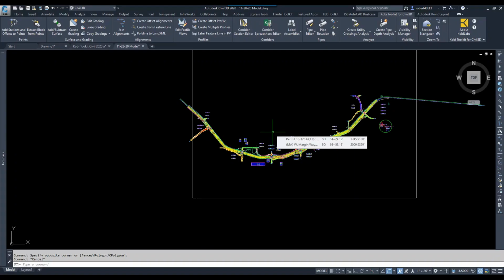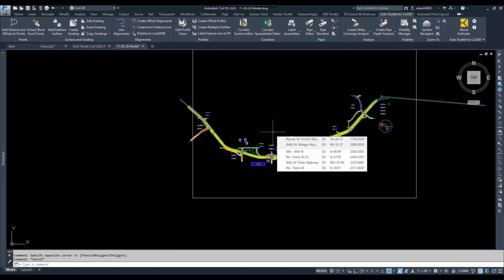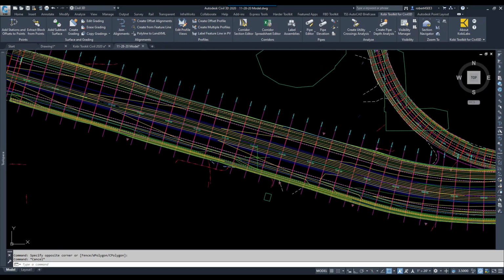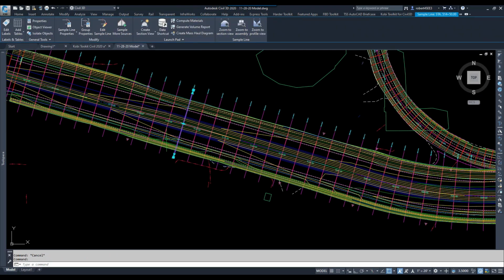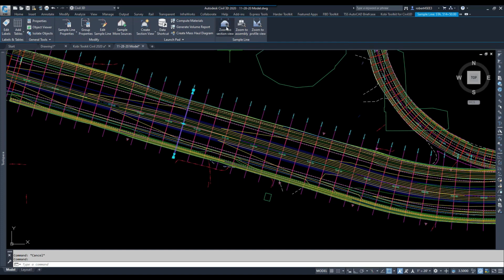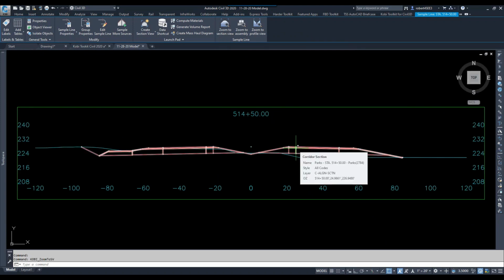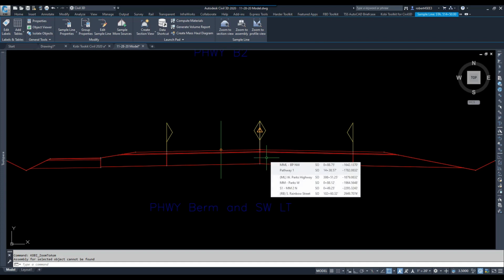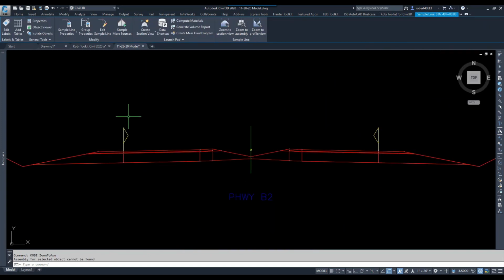Zoom to assembly - Cadpro Tools for Civil 3D